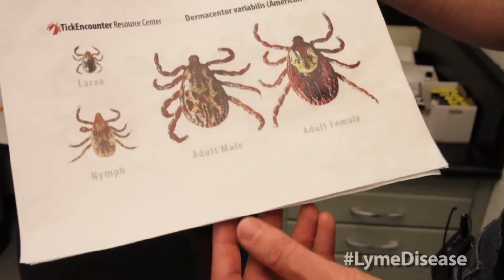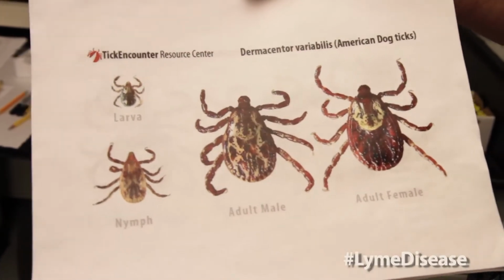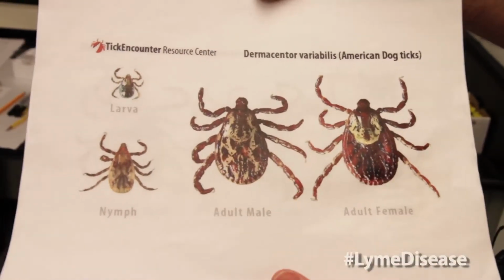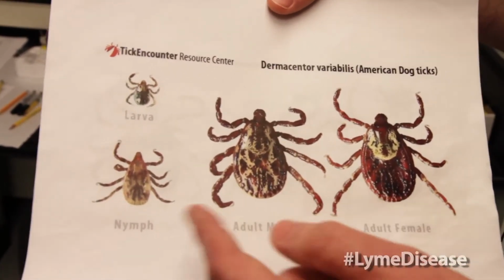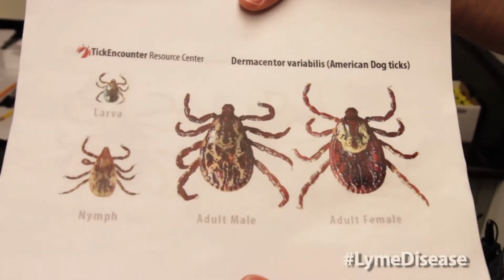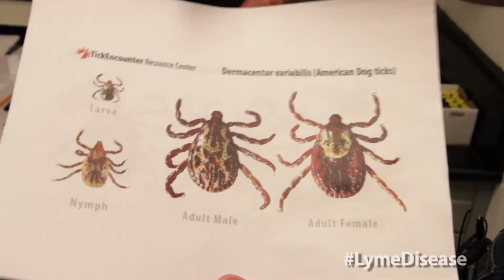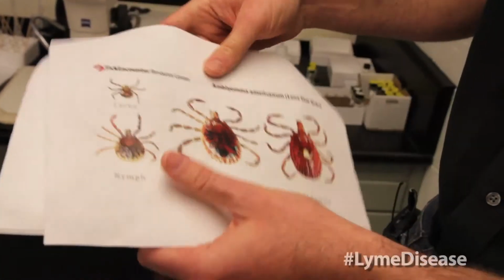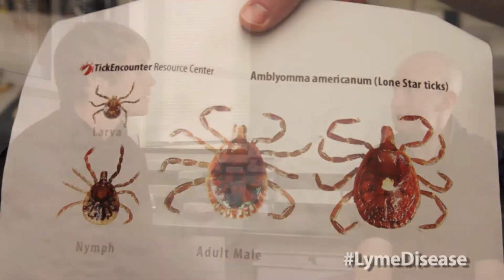BiteBackForACure Day 43 - Dr. Allen Interview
Last week, John Donnally was able to spend some time with esteemed LymeDisease and Tick Borne Illness field researcher Dr. Brian Allen of the University of Illinois at Urbana-Champaign. Dr. Allen is especially interested in understanding the effects of landscape change on the emergence and transmission of tick-borne diseases in the Midwest - which is important as TBD's continue to spread across the county.